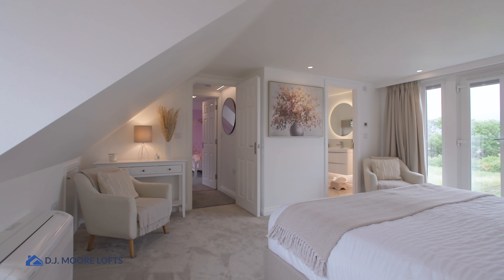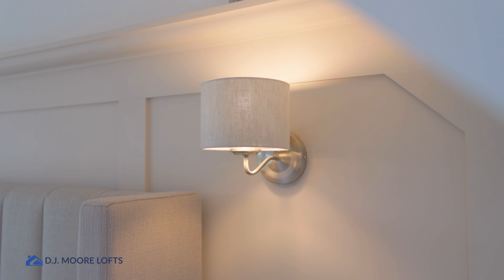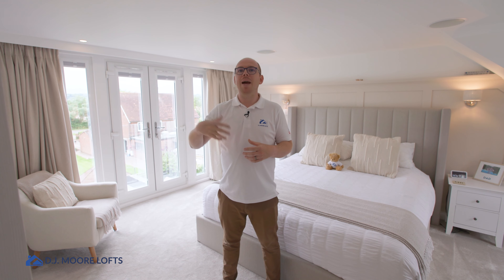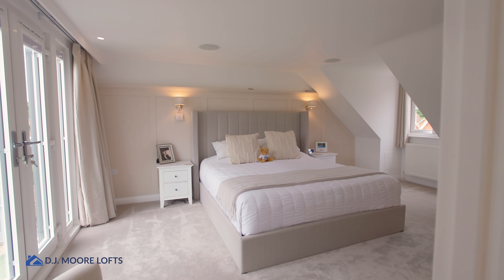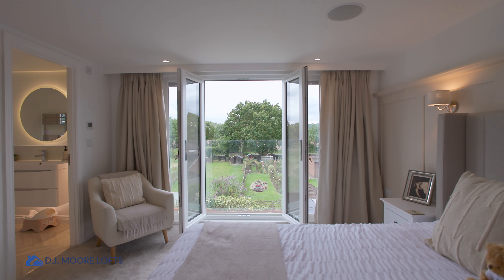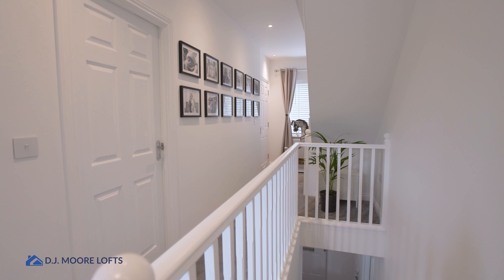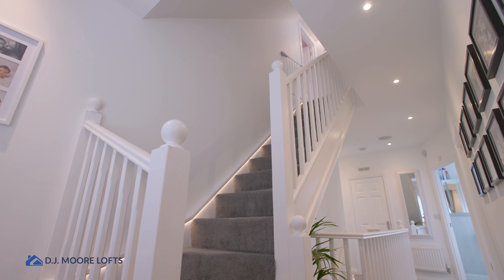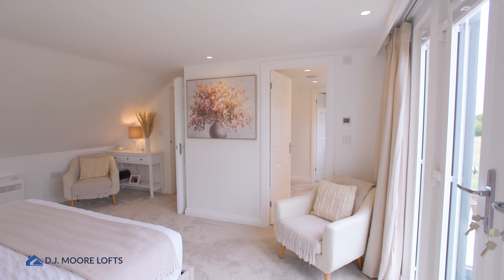Stunning Finished Loft Conversion!!! DJ Moore Lofts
Welcome back to the channel, everyone! 🎉 Today, we're thrilled to give you an exclusive tour of a truly stunning finished loft conversion. This transformation is nothing short of spectacular, turning an unused attic space into a luxurious and functional living area.